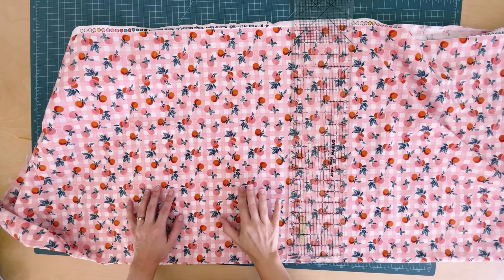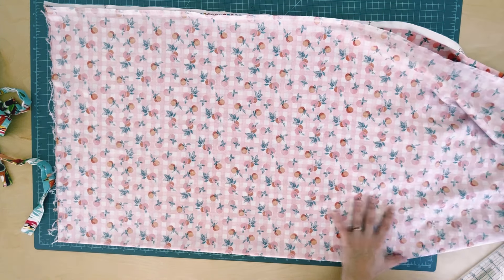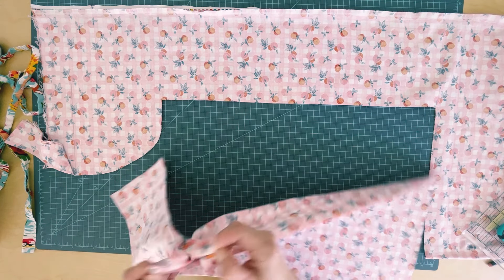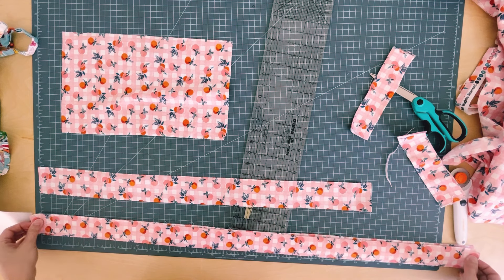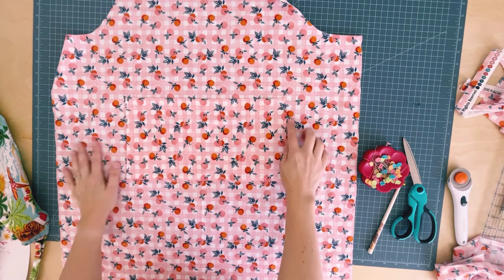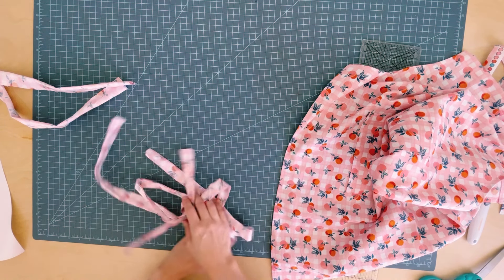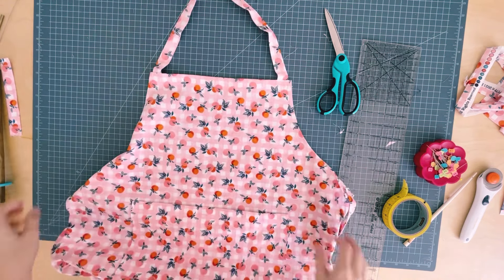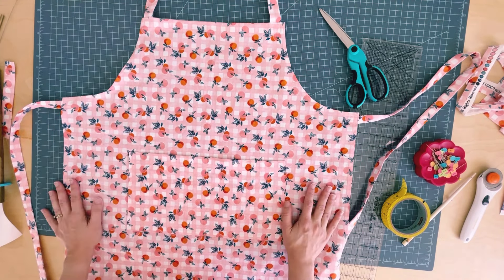How to Sew an Easy Apron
Learn to sew the easiest apron! You don't even need a pattern, I'll show you how to draw it right onto your fabric :) This kitchen apron has a front pocket and ties you can make however YOU like to wear them.
For the printable PDF version of this tutorial,

Measuring Tape tape

FastTurn tube turning tool

Happy Sewing!
Love, Nikki